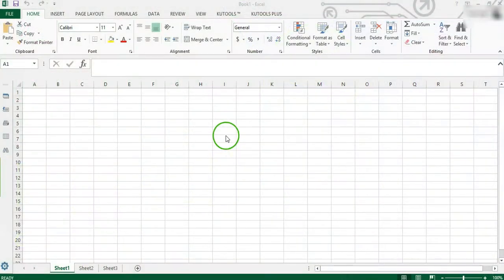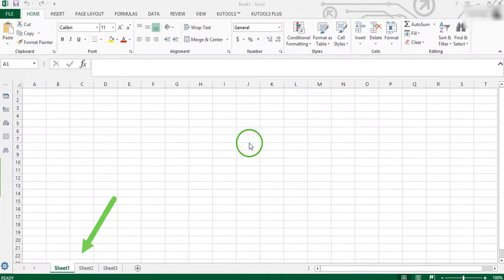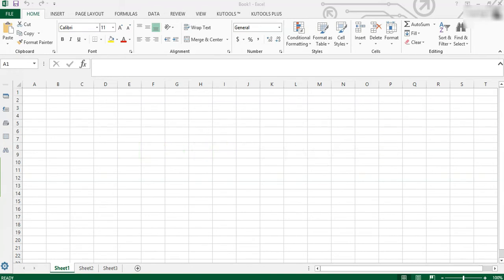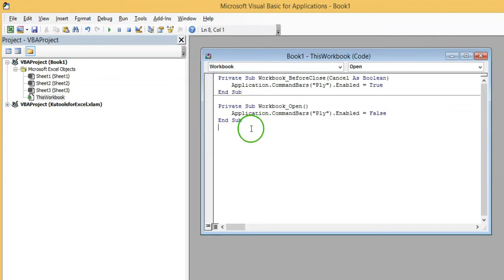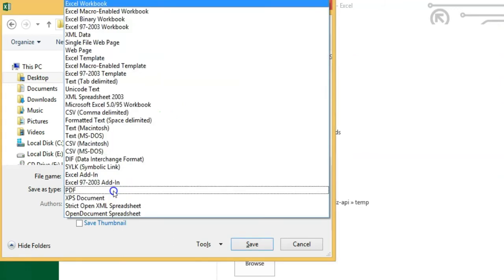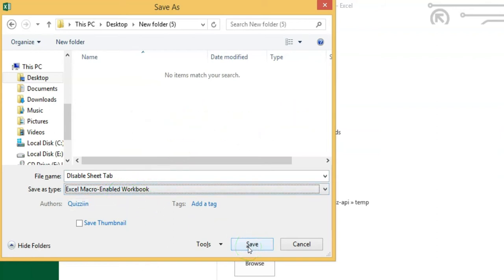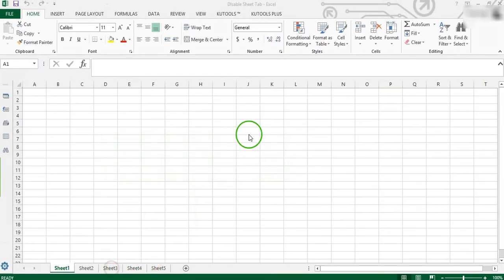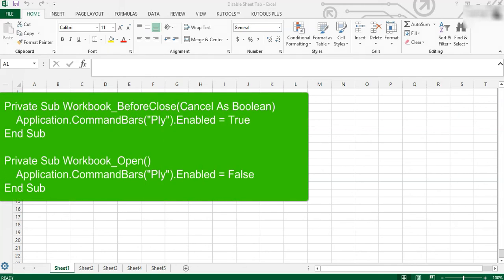How to disable RIGHT CLICK on sheet tab in Excel VBA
In this video, we are going to show, How to disable RIGHT CLICK on sheet tab in Excel VBA.

The following VBA script can help you to disable the right-click menu on sheet tab in Excel. Please do as follows.

1. In the workbook you need to disable the right-click function on sheet tab, press the Alt + F11 keys simultaneously to open the Microsoft Visual Basic for Applications window.

2. In the Microsoft Visual Basic for Applications window, double click ThisWorkbook on the left Project pane, then copy and paste the following VBA code into the ThisWorkbook (Code) window.

VBA code:

Private Sub Workbook_BeforeClose(Cancel As Boolean)
    Application.CommandBars("Ply").Enabled = True
End Sub

    Application.CommandBars("Ply").Enabled = False
End Sub

2. Kutools for Outlook : Brings multiple powerful features to Microsoft Office Outlook 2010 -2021 and Office 365.

3. Kutools for Word : It is a powerful software that frees you from time-consuming operations which majority of Word users have to perform daily! It contains 100+ powerful functions and tools for saving hours of your time in Word.

4. Office Tab : It brings the tabbed user interface to Microsoft Office 2003, 2007, 2010, 2013, 2016, 2019, 2021 and Office 365 (include Word, Excel and PowerPoint). It gives users the ability to open, read, edit and manage multiple Office documents in the same tabbed window. Easy to deploy in your Enterprise or Organization. Supports all languages that are supported by Microsoft Office.

5. Office Tab Enterprise : Office Tab brings the tabbed user interface to Microsoft Office 2003, 2007, 2010, 2013, 2016, 2019, 2021 and Office 365 (include Word, Excel, PowerPoint, Publisher, Access, Project and Visio). It gives users the ability to open, read, edit and manage multiple Office documents in the same tabbed window. Easy to deploy in your Enterprise or Organization. Supports all languages that are supported by Microsoft Office.